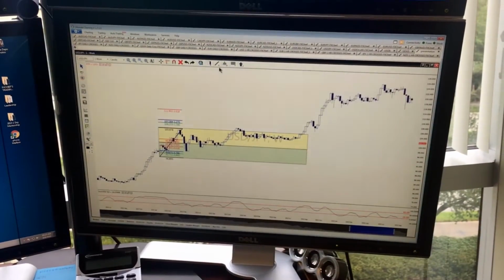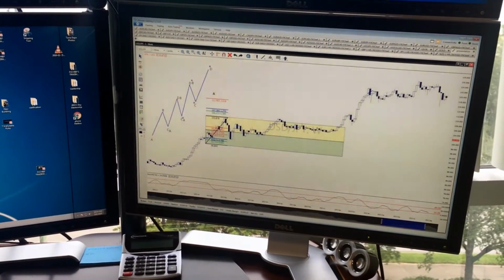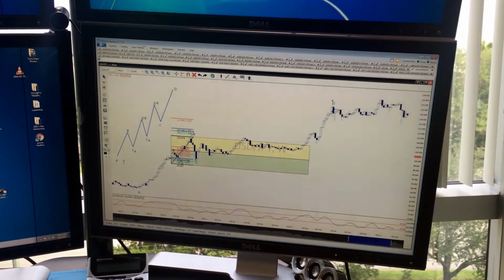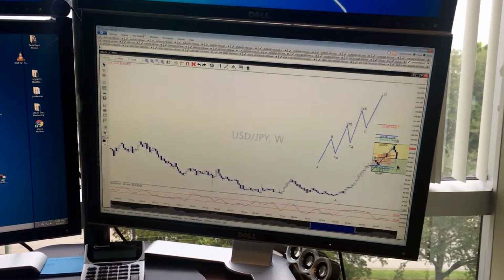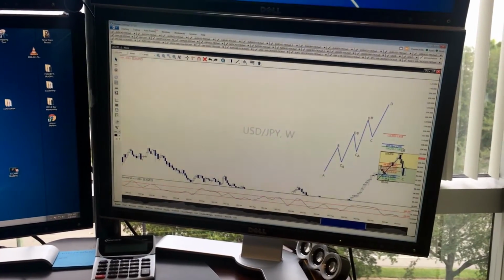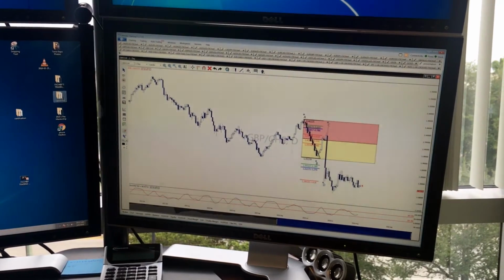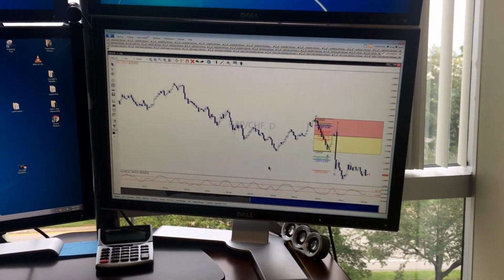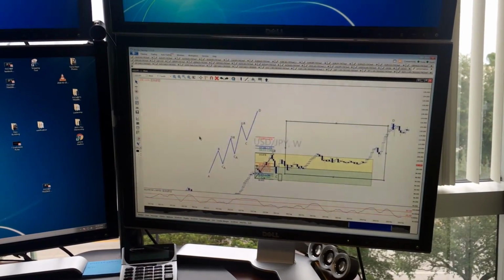Equity Management in the Forex Market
Welcome traders, to this week’s ChiefChat. Equity management is an important part of trading! The more you know about it, the better prepared you are.

If you want to see how these pairs are fluctuating in action, join our expert traders for our high volatility strategies and setups

Already got the basics down? Join Chief's Trading Club to trade live alongside the FX Chief™ himself

❗Be sure to follow us to stay up-to-date on the latest market movements❗